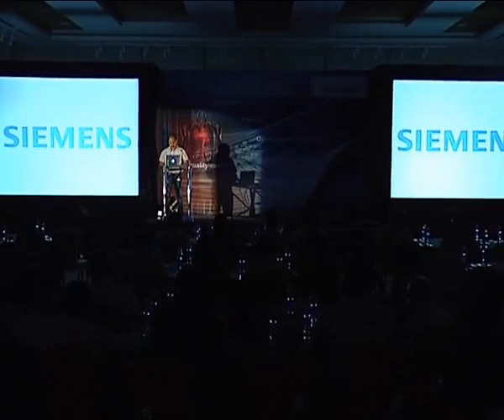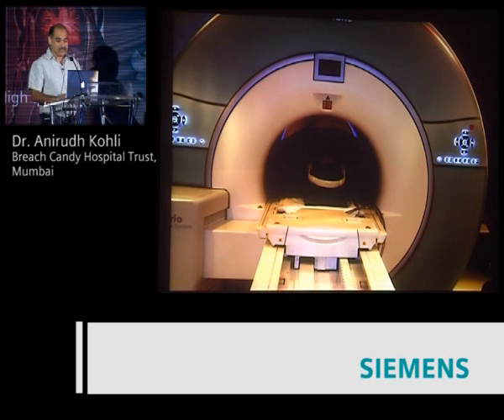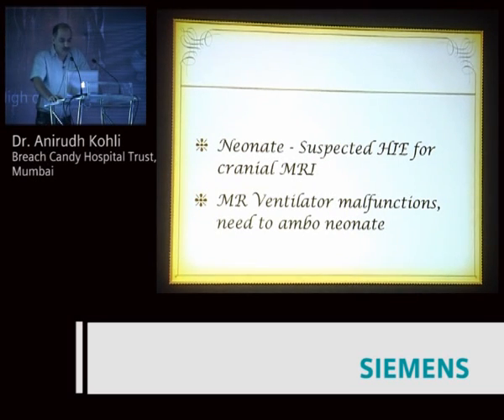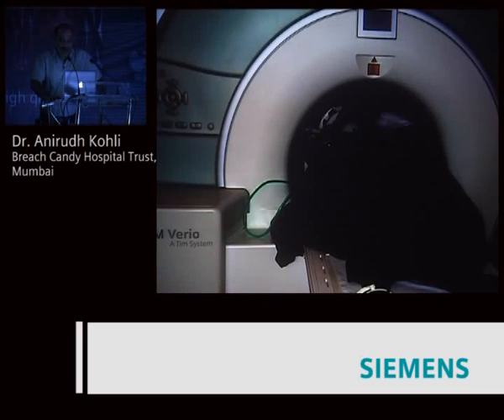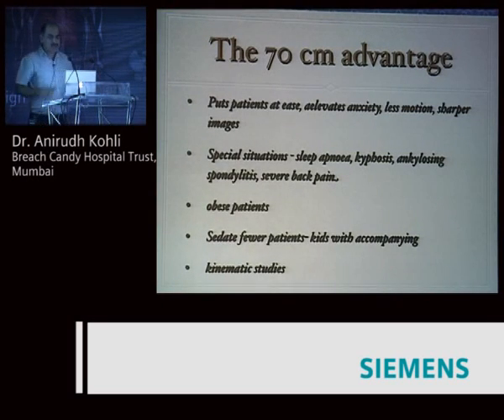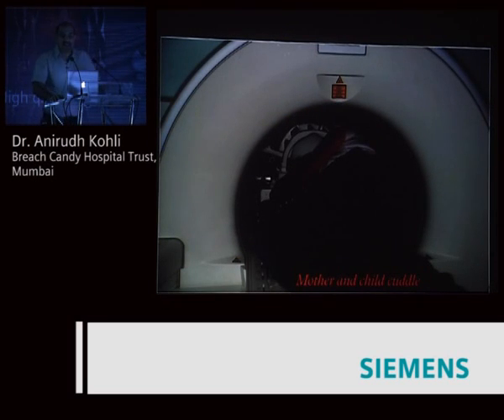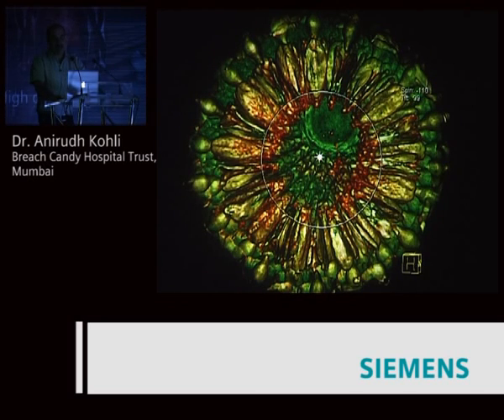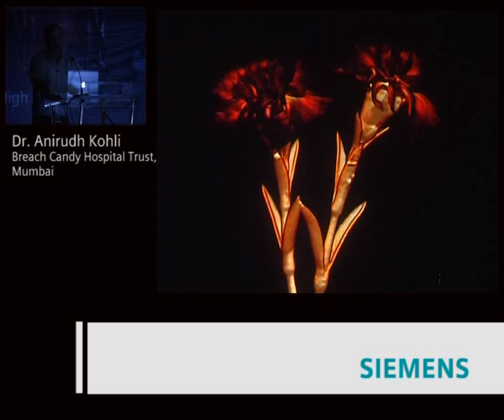Dr. Anirudh Kohli.flv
Advantage of 70 CM bore